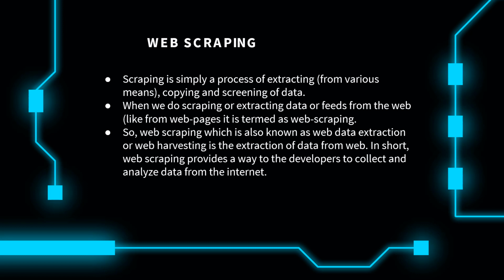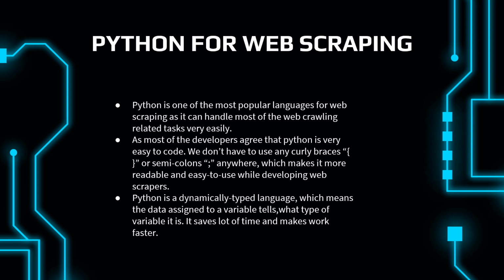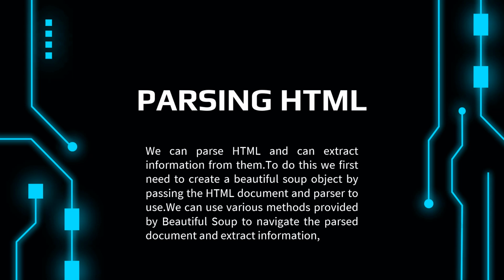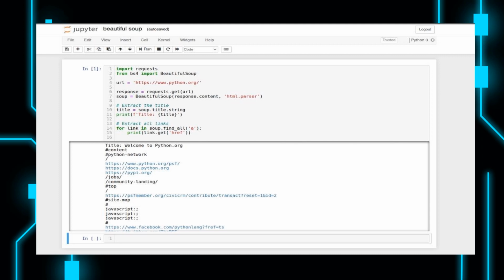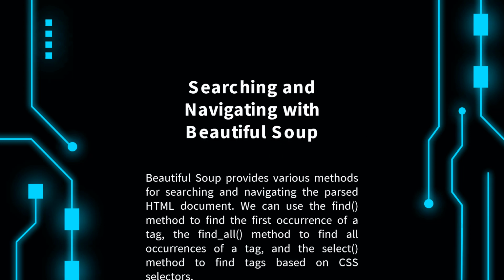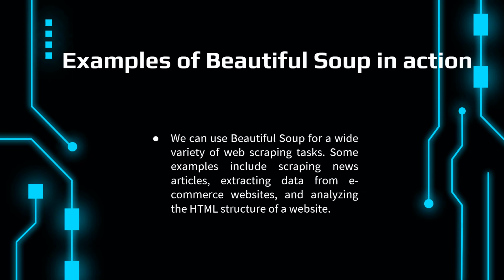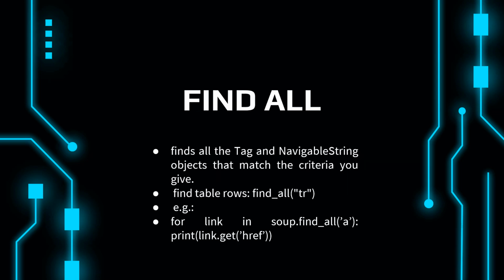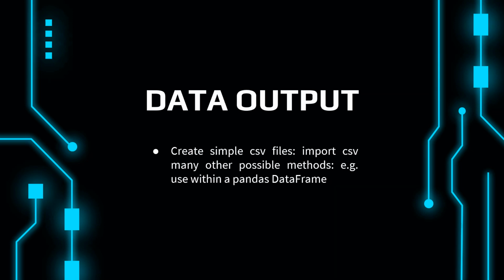Beautiful Soup - Python Web Scrapping library By Athira G MSc Data Science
Beautiful Soup is a Python library used for web scraping purposes. It allows us to parse HTML and XML documents and extract the required information from them. This library was written by Leonard Richardson and is maintained by a team of volunteers. In this article, we will discuss the Beautiful Soup library in detail and learn how to use it for web scraping.

Introduction to Beautiful Soup
Beautiful Soup is a Python package that is used for web scraping purposes. It is a library that allows us to extract data from HTML and XML documents. Beautiful Soup is a third-party library and needs to be installed separately.
Beautiful Soup is easy to use and provides a lot of features to extract data from HTML and XML documents. It can parse the HTML and XML documents and extract data based on the tag names, attributes, and values. We can also extract data based on the text contained within the tags.
Beautiful Soup is not a web scraping framework, but it is a tool that can be used in web scraping. It can be used with any web scraping framework, including Scrapy, to extract data from websites.